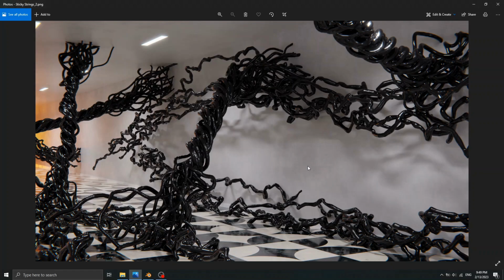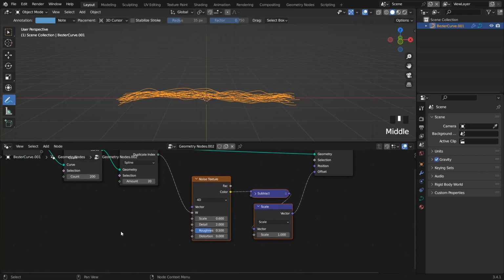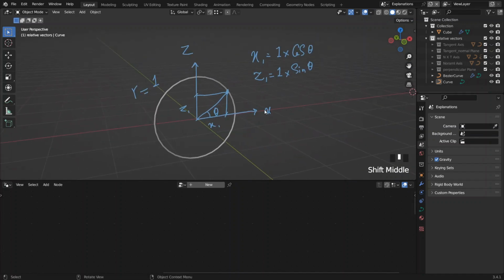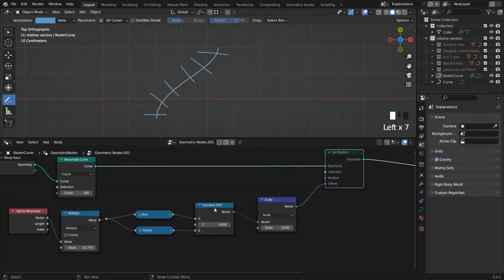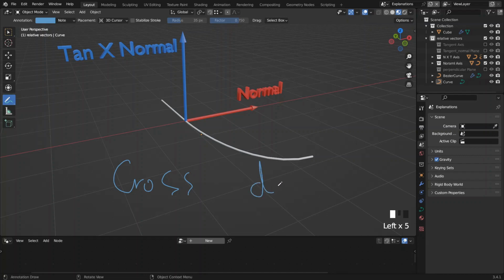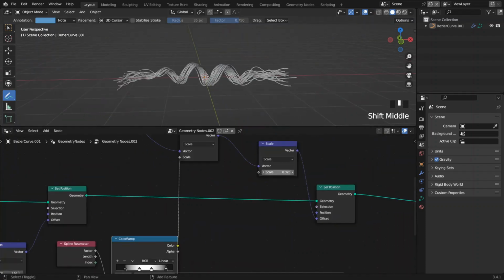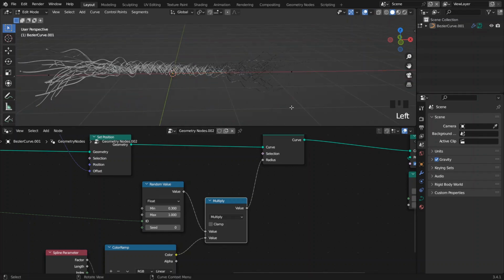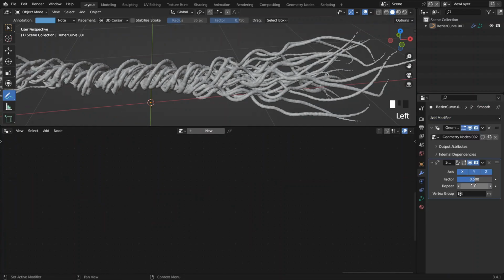Making Sci-fi growing strings in blender | Blender geometry nodes tutorial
Hi friends. In this video we are going to make some growing strings which can be used as plants or sci-fi sticky strings or ... . The focus of this video is on curves and vectors. Hope you enjoy it.

Timeline stamps:
0:00 Intro
1:06 Modeling process